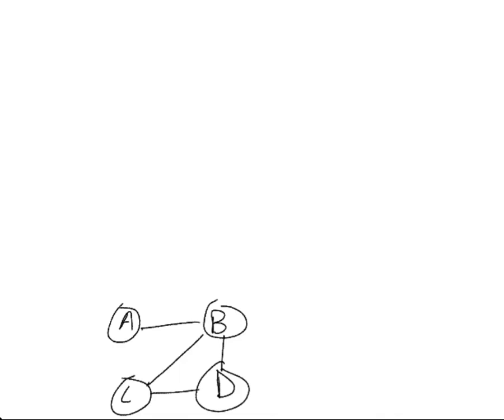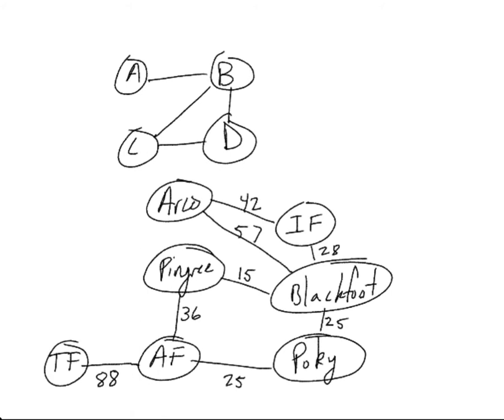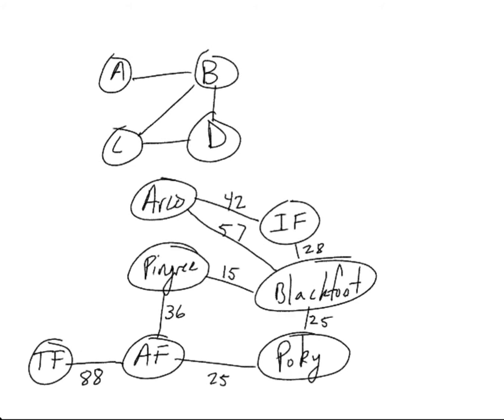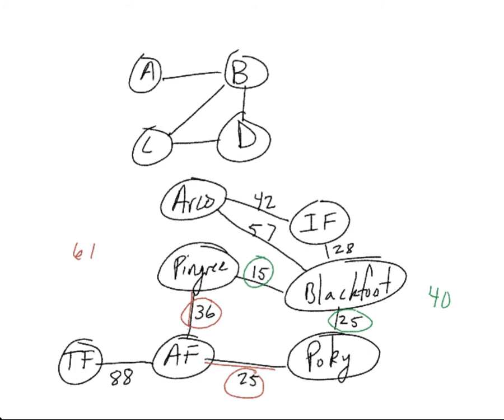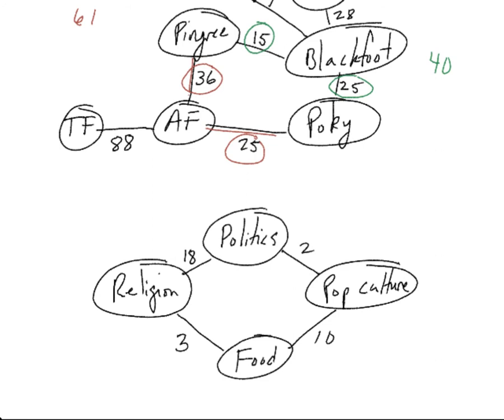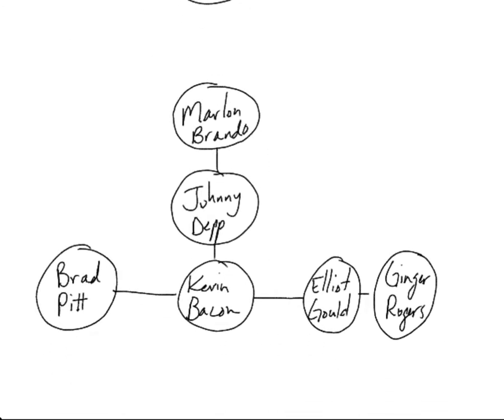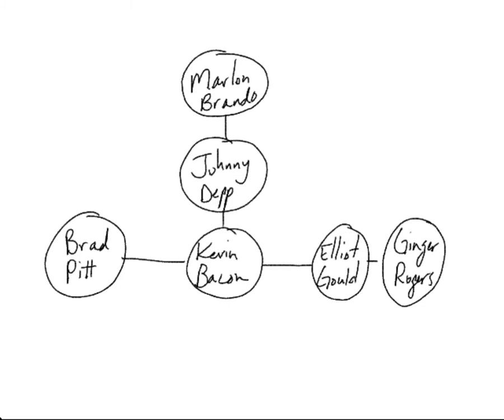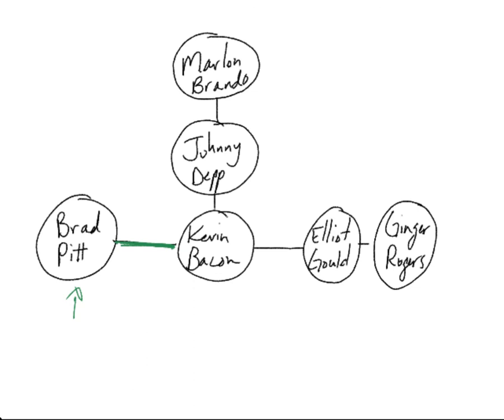Algorithms 22.1 - graph intro